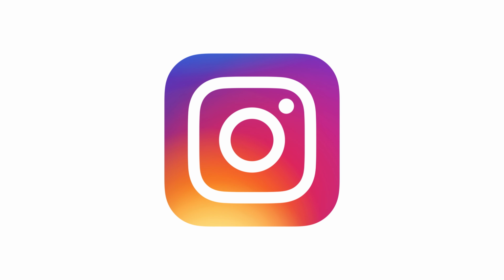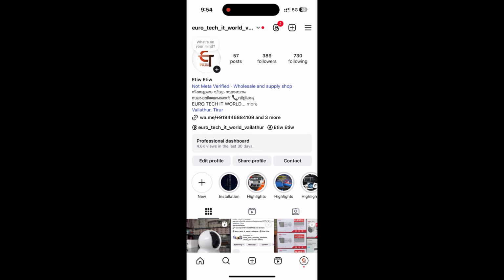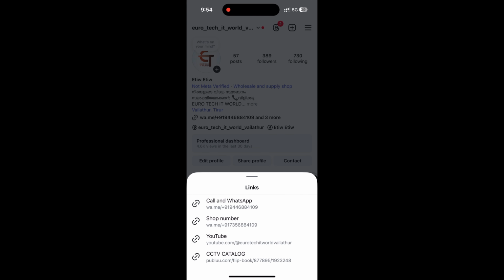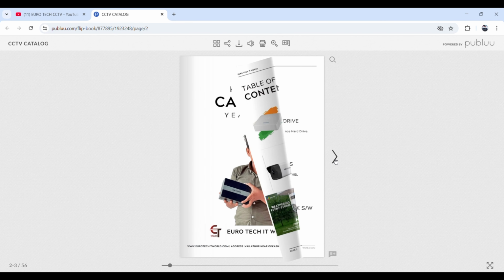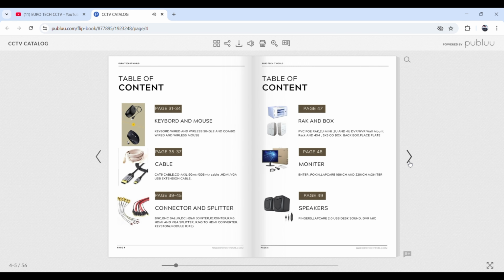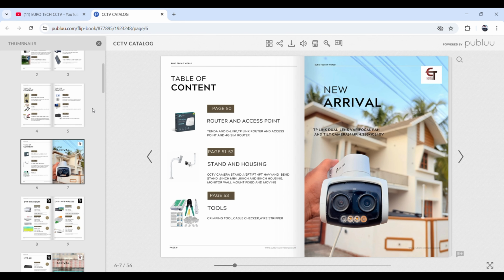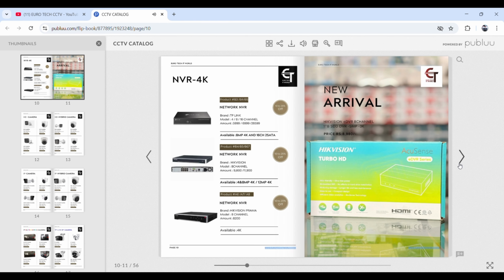CCTV CATALOG | വളരെ എളുപ്പത്തിൽ എങ്ങനെ സിസിടിവി കാറ്റലോഗ് ഓപ്പൺ ചെയ്യാം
EURO TECH IT WORLD  ഒരു Wholesale and retail Shop ആണ്. കേരളത്തിൽ പല സ്ഥലത്തും ഞങ്ങൾ IP and analog camera installation ചെയ്ത് കൊടുക്കുന്നുണ്ട്. Best quality installation വേണമെങ്കിൽ ഈ നമ്പറിൽ contact ചെയ്യണമെന്ന് താല്പര്യപ്പെടുന്നു.  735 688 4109/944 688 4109